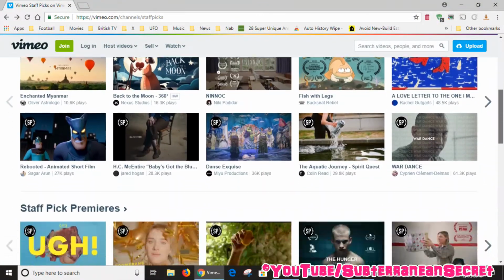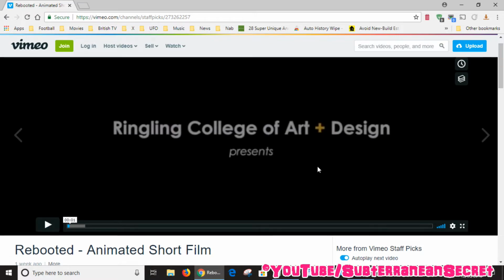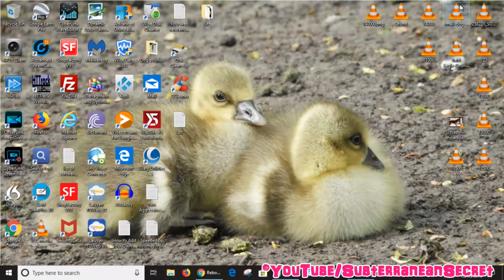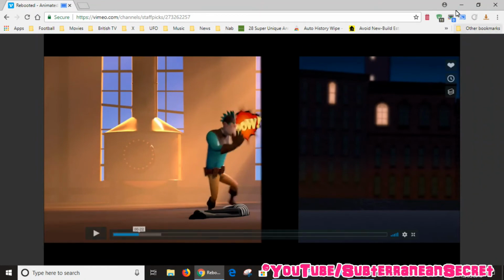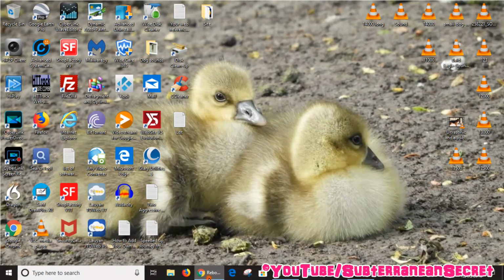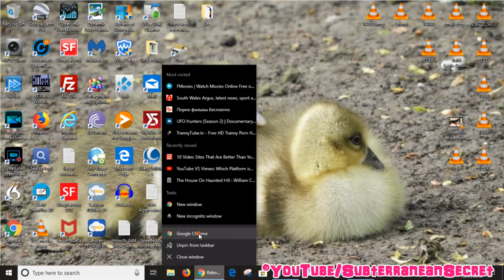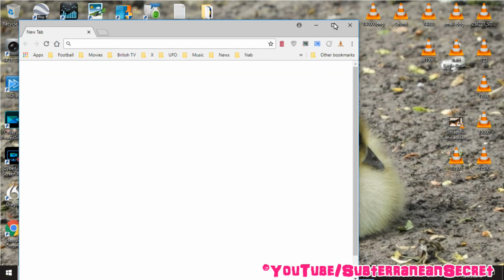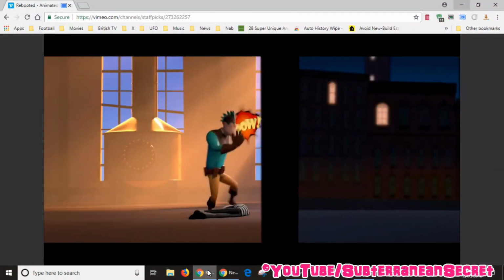How to Cast Vimeo Videos to Your ChromeCast Device from Your Windows PC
In this video I'll show you how you can cast videos from the popular video sharing website, Vimeo, to your ChromeCast device using your Windows computer.